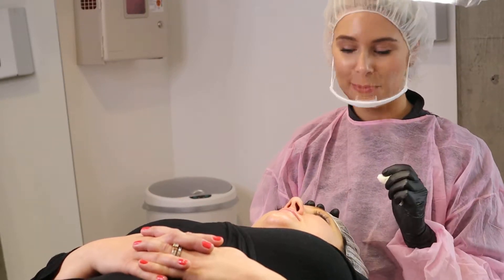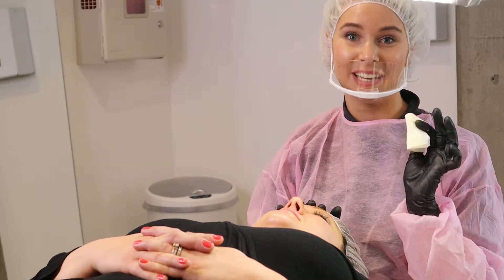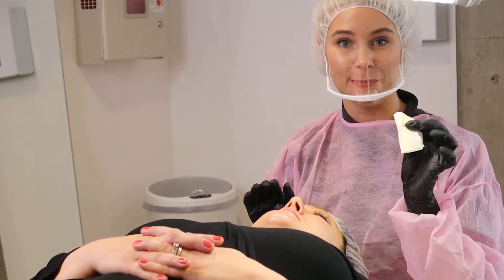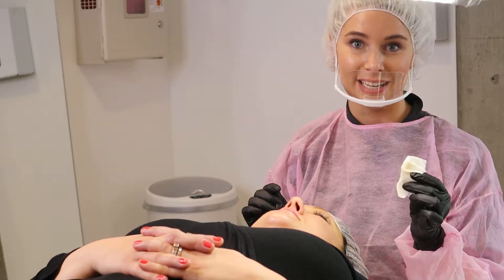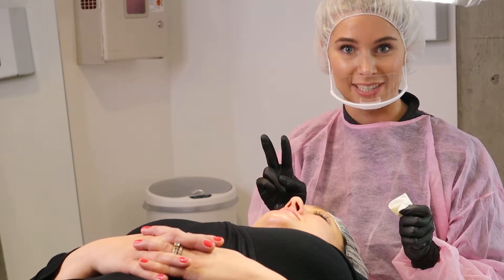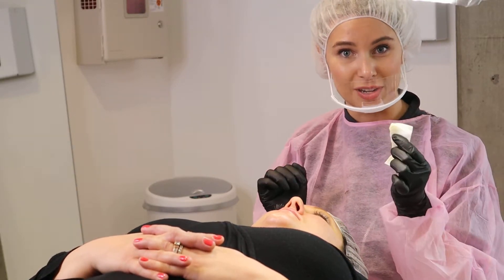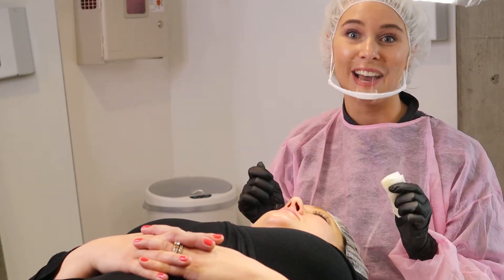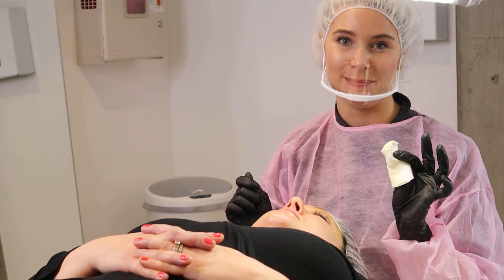Angel Care Wipes - Beauty Angels Academy USA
Learn more about our amazing treatment wipes with calendula that helps sooth the skin as you work!

Once you try them you'll never go back!

and click shop!